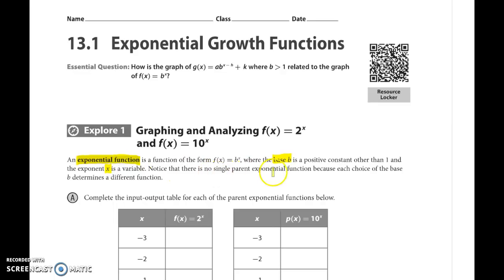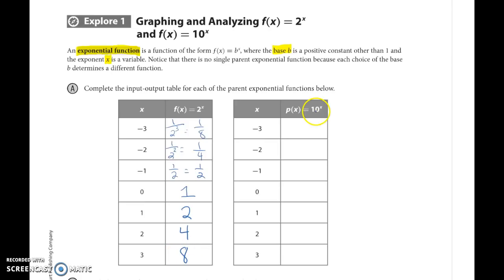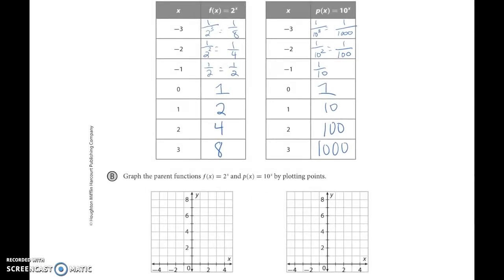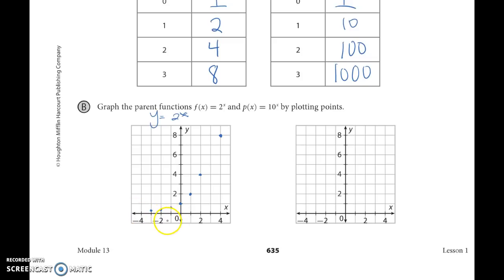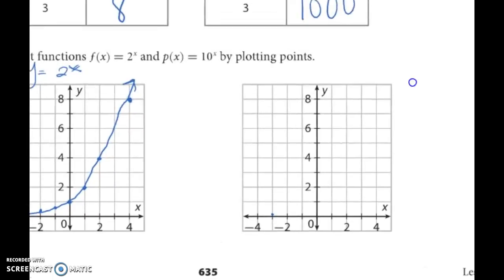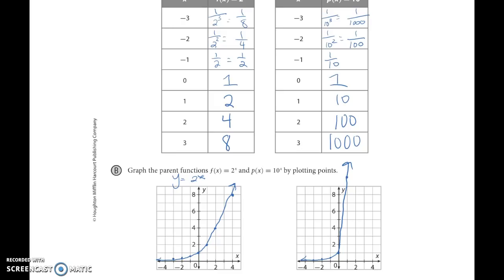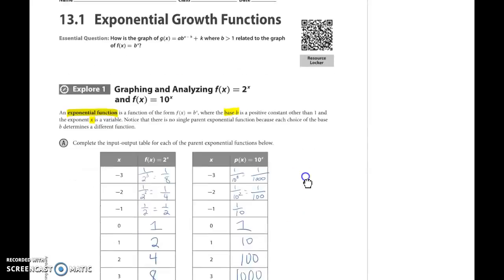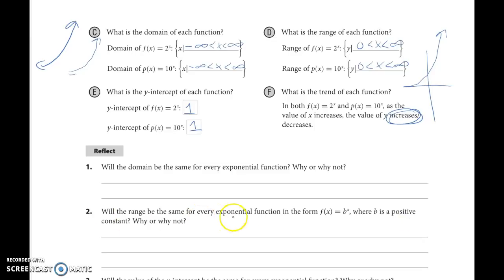Algebra 2 - Mod 13.1 Explore 1